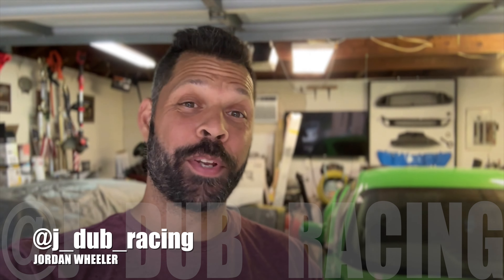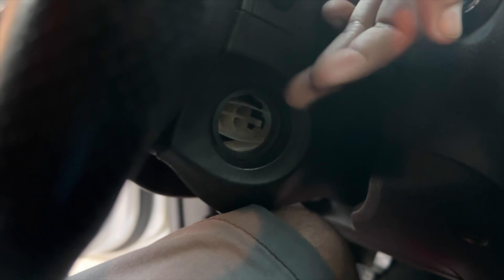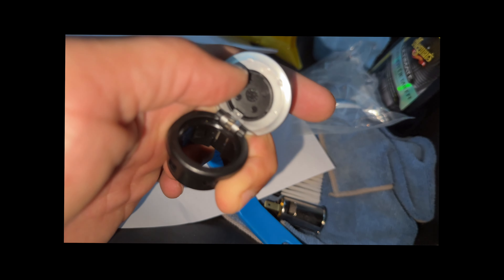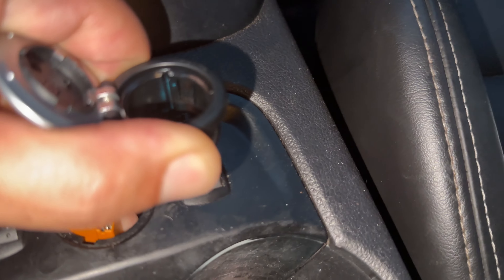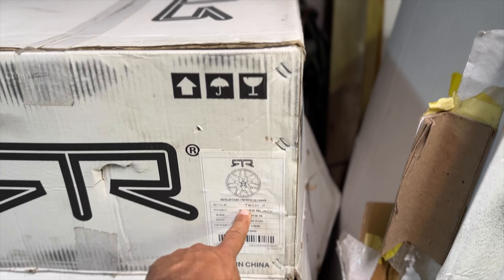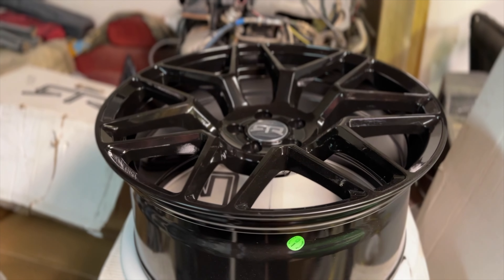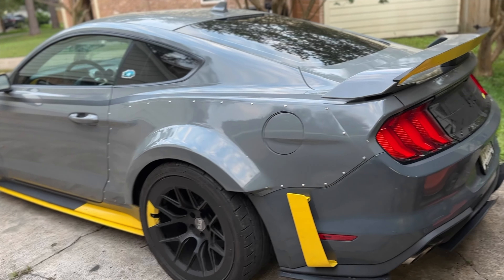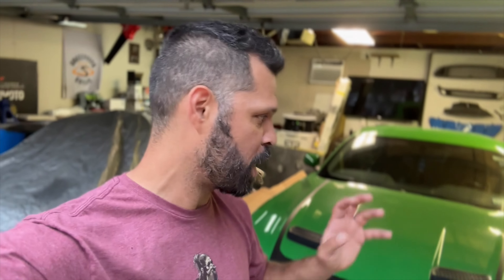2014 Focus ST - Replacing the Lighter Charging Socket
In this video, I replace the 2014 Focus ST's lighter charging socket.

Lighter
Part # CV6Z 19N236 AA

Steering Column Cap
Part # EV6Z 3E745 AA

Also, we find out what's wrong with Gabby's 2019 EcoBoost Mustang.